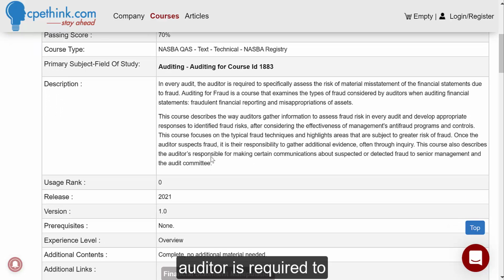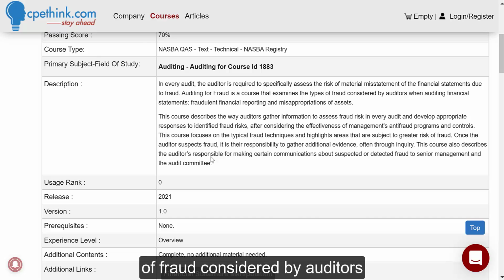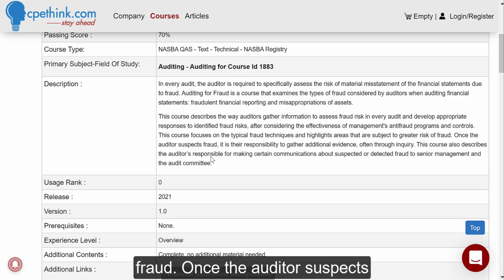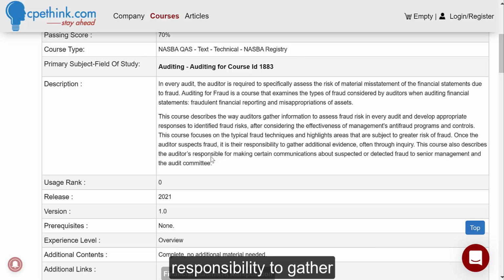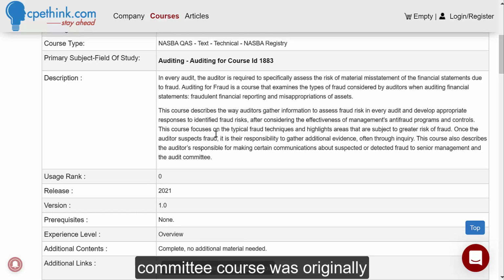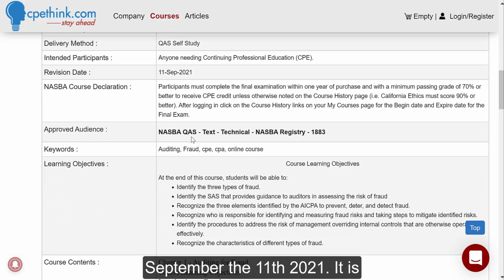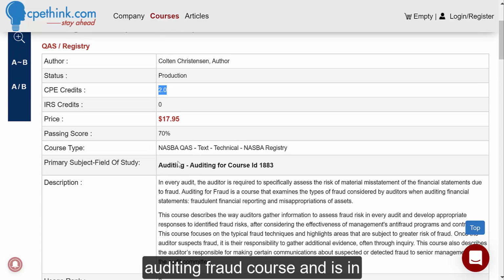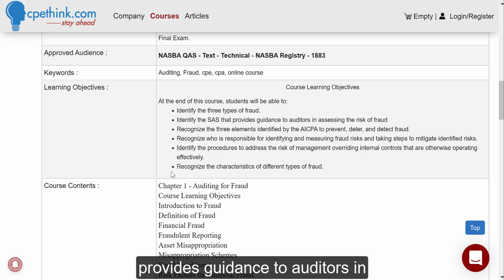Auditing for Fraud CPE Course from Cpethink.com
Today, I want to cover auditing for fraud course ID 1883 by Colton Christiansen.

This is a two hour CPE credit course it is for $17.95, 70% to pass.

In every audit, the auditor is required to specifically assess the risk of material misstatement of the financial statements due to fraud.

Auditing for fraud is a course that examines the types of fraud considered by auditors when auditing financial statements, fraudulent financial reporting, and misappropriation of assets.

This course describes the way auditors gather information to assess fraud risk in every audit and develop appropriate responses to identify fraud risk, after considering the effectiveness of management's anti fraud programs and controls.

The course focuses on the typical fraud techniques and highlights areas that are subject to greater risk of fraud.

Once the auditor suspects fraud, it is their responsibility to gather additional evidence, often through inquiry.

This course also describes the auditor's responsibility for making certain communications about suspected or detected fraud to senior management and the audit committee.

It is considered an auditing fraud course and is in the NASBA auditing field of study.

At the end of this course, students will be able to:
• Identify the three types of fraud.
• Identify the SAS that provides guidance to auditors in assessing the risk of fraud
• Recognize the three elements identified by the AICPA to prevent, deter, and detect fraud.
• Recognize who is responsible for identifying and measuring fraud risks and taking steps to mitigate identified risks.
• Identify the procedures to address the risk of management overriding internal controls that are otherwise operating effectively.
• Recognize the characteristics of different types of fraud.

Any questions? Click the chat bubble down in the lower right. Let us know.

or just open a chat on any page on our site.